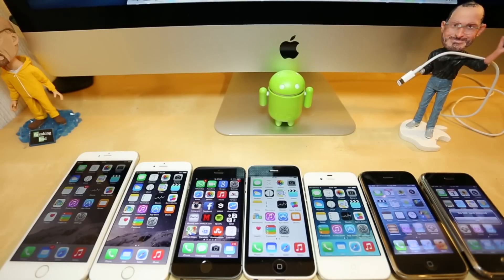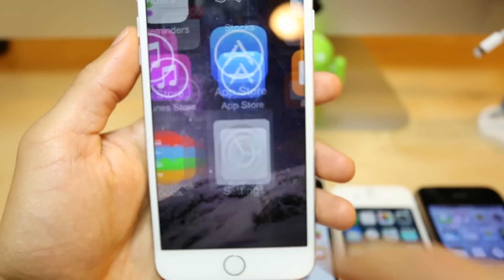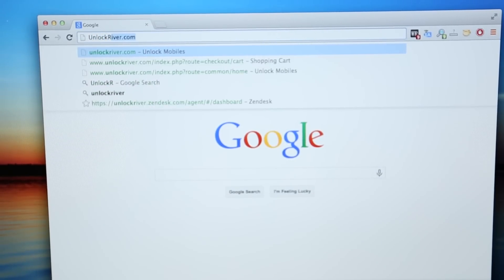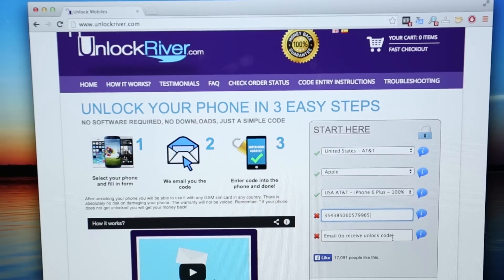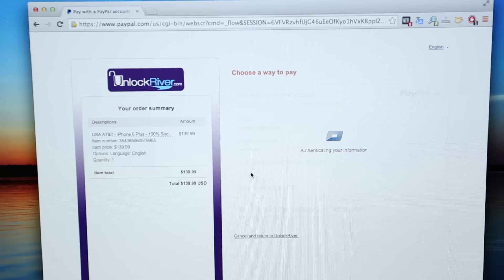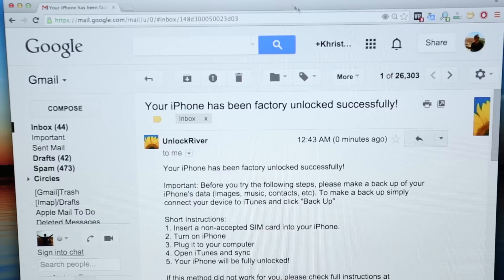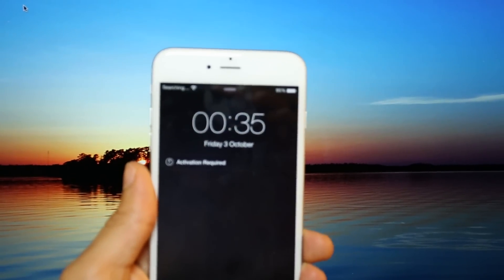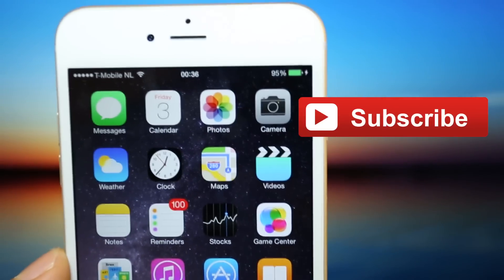How To Unlock Iphone 6 Plus - AT&T, Rogers, T-mobile, Vodafone, etc.. Unlock Iphone 6 Plus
How To Unlock Iphone 6 Plus to use it worldwide with any GSM sim card such as AT&T, Rogers, O2, Bell, T-mobile, Vodafone, Orange, Telstra, Optus, Movistar, Claro, Telefonica, Telcel, Tigo, Tim, Three, and any other sim card will work after you Unlock an Iphone 6 Plus.

How To Unlock Iphone 6 Plus from your house using your computer and the IMEI number of your Iphone 6 Plus. This is a Factory Unlock which means that your Iphone 6 Plus will be unlocked permanently. You can Jailbreak, Restore, Upgrade and you don't have to worry about unlocking your Iphone 6 plus or Iphone 6+ again.

Learn How To Unlock Iphone 6 Plus on any iOS version including iOS 8, 8.0.1, 8.0.2, 8.1, 8.1.2, 8.1.3, 8.2, 8.2.1, 8.2.2, 8.3, and even future version such as iOS 9, 9.1, 9.0.2, 9.2, and any other. Unfortunately there is now way possible to Unlock Iphone 6 Plus Free but it is totally worth it to have your Iphone 6 Plus or Iphone 6+ with Factory Unlock.

This video will help you if you are interested in any of the following topics:
- How To Unlock Iphone 6 Plus
- How To Unlock An Iphone 6 Plus
- Unlock Iphone 6 Plus AT&T
- How To Unlock Iphone 6 Plus iOS 8

It will also work for any other iOS version such as:
-  iOS 8, 8.0.1, 8.0.2, 8.1, 8.1.2, 8.1.3, 8.2, 8.2.1, 8.2.2, 8.3,  iOS 9, 9.1, 9.0.2, 9.2,
And for any Carrier such as: